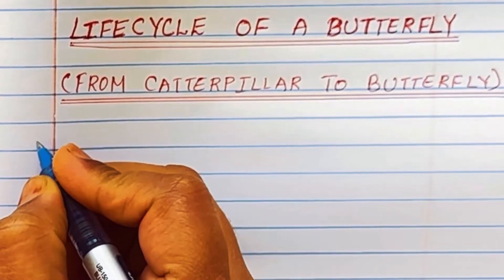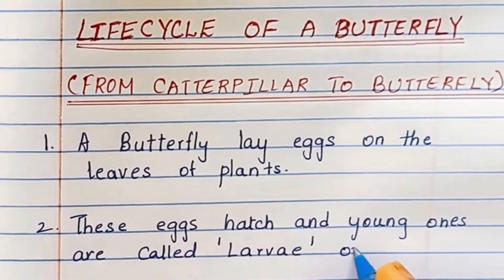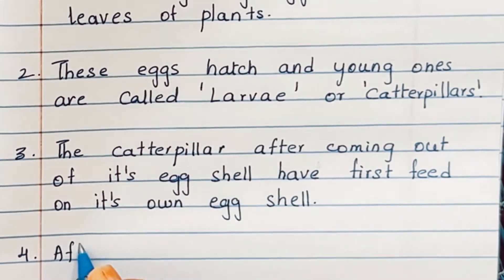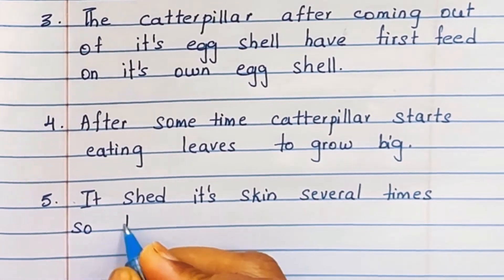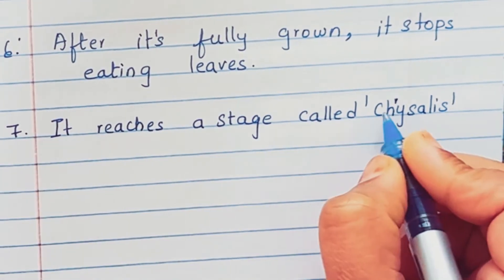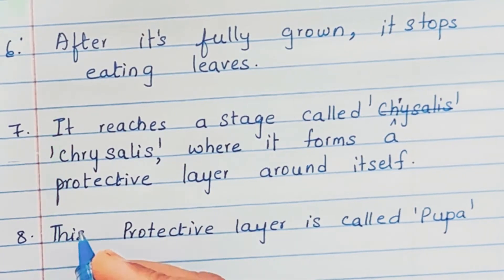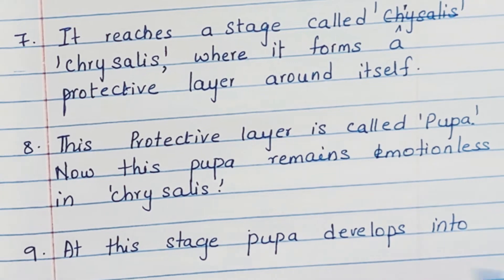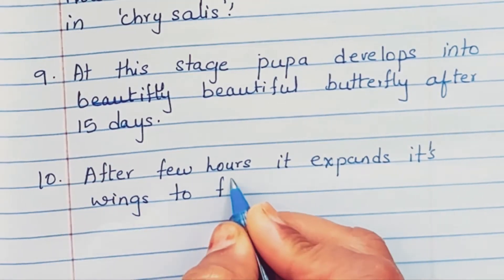10 lines about Lifecycle of Butterfly 🦋 |From Catterpillar to Butterfly Lifecycle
Few Lines about lifecycle of Butterfly